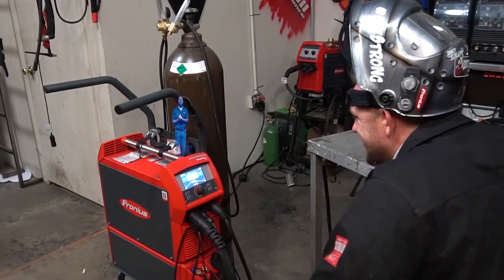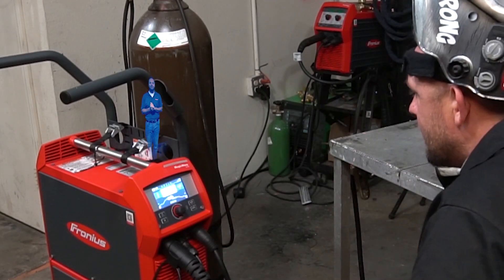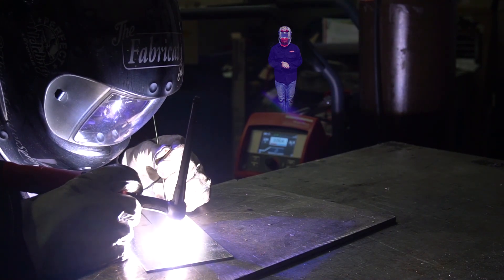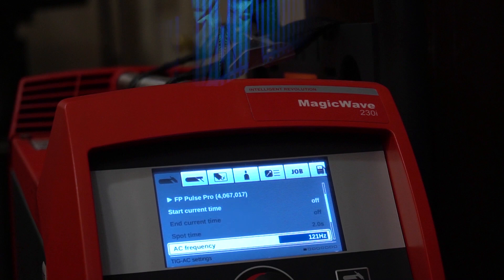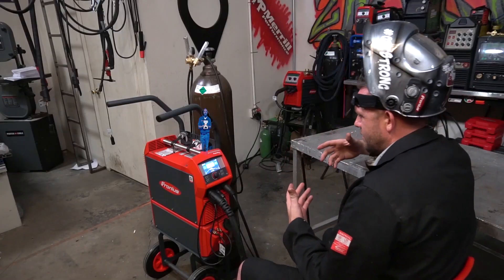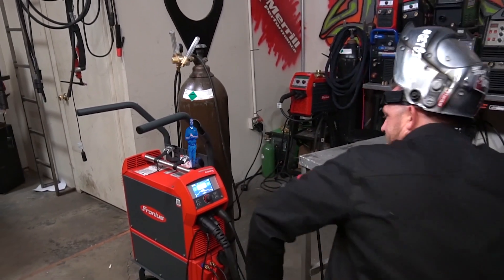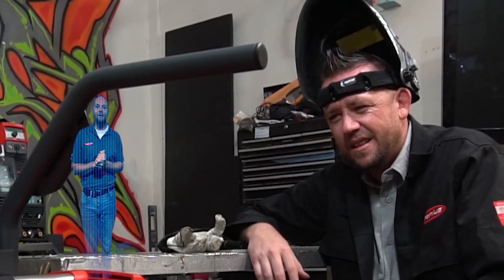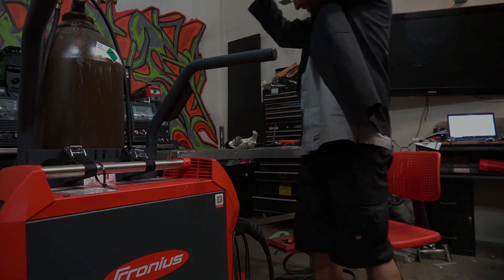TFS: The Future of Welding Technology?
If only it was real. But honestly, I think it wont be much longer before it is. Special thanks to "Fronius Chris" for fitting in to the welding machine.